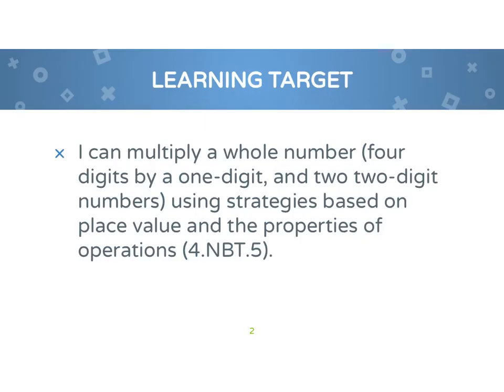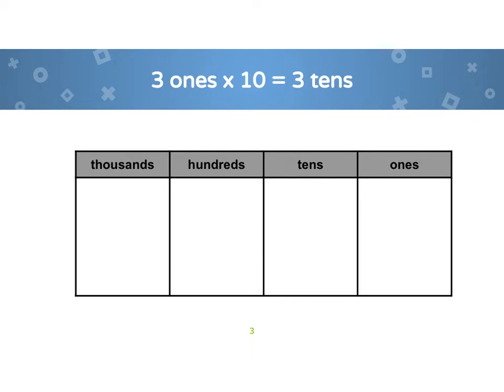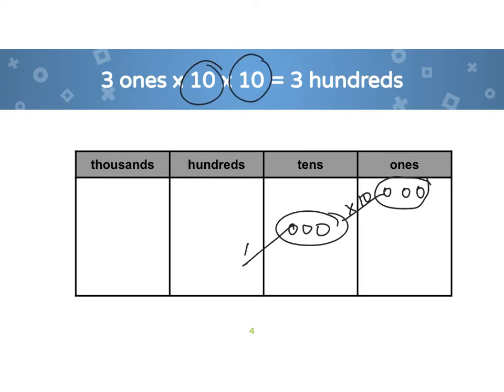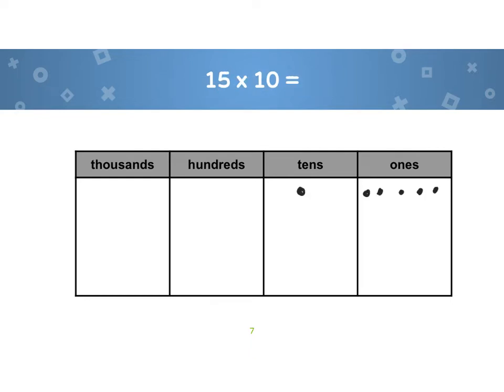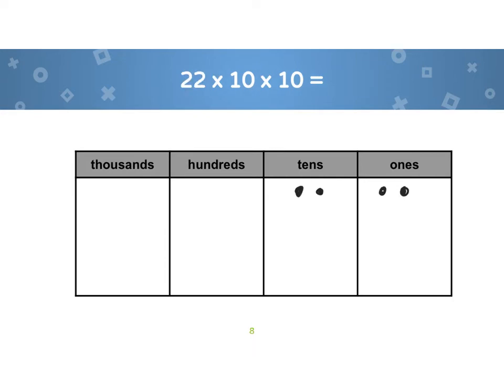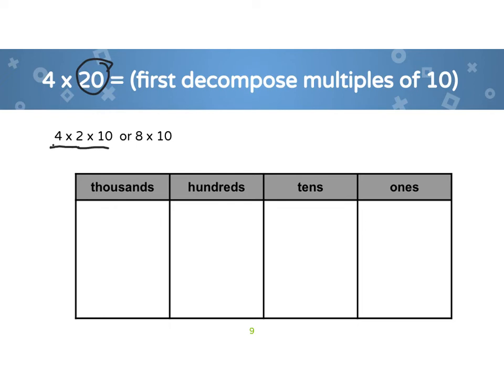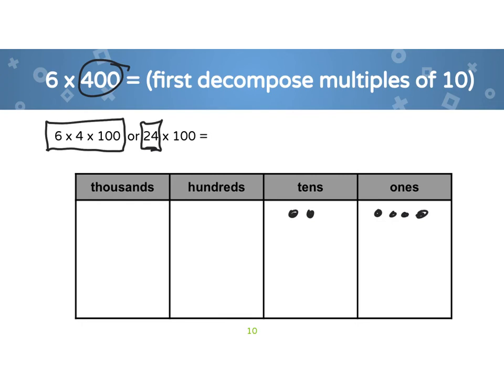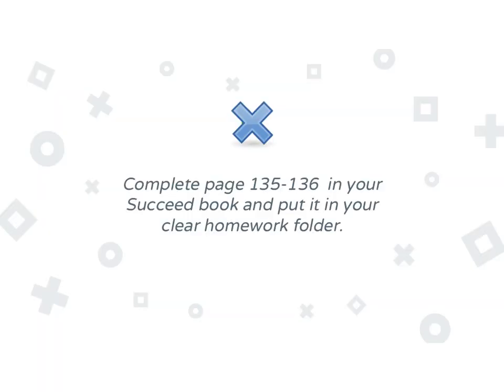Lesson 4 - Module 3